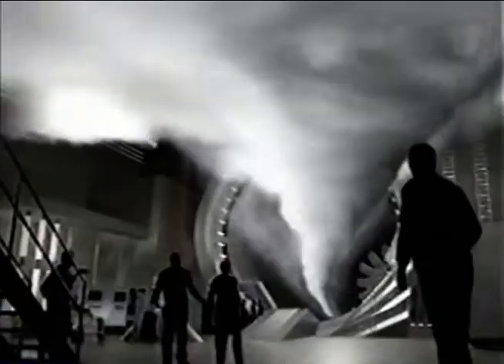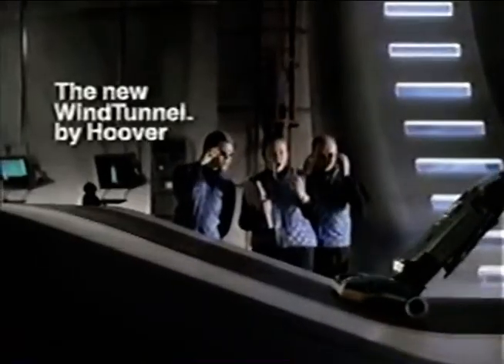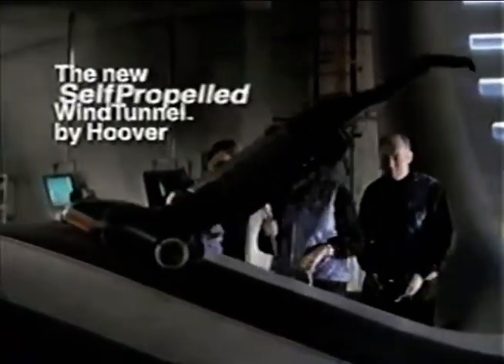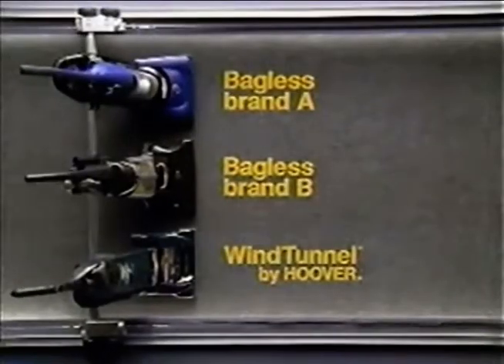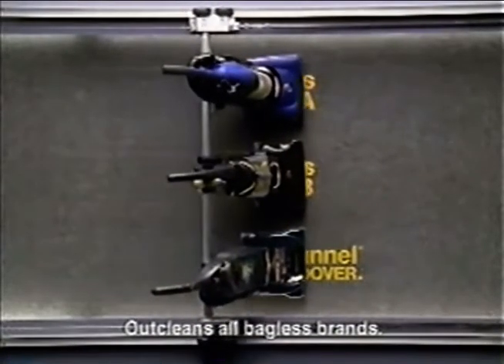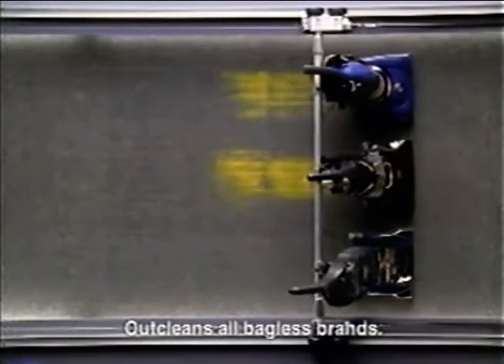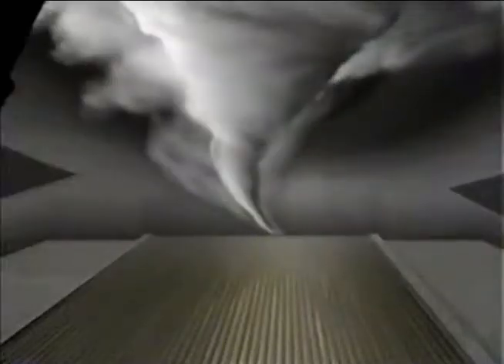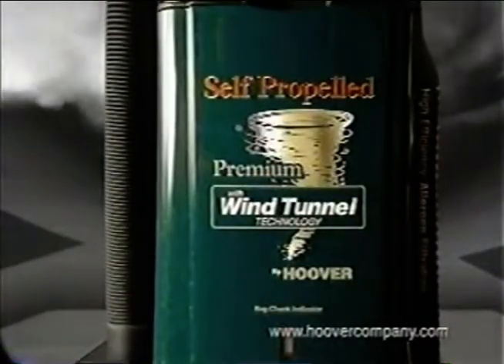Hoover Windtunnel Self Propelled (1998)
1998 Hoover Co.
2023 ThatHooverGuy